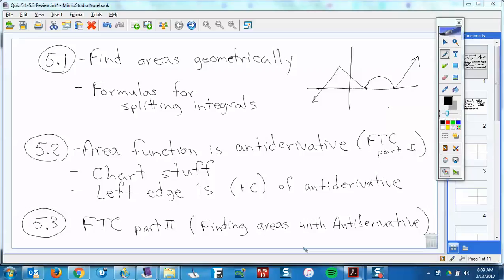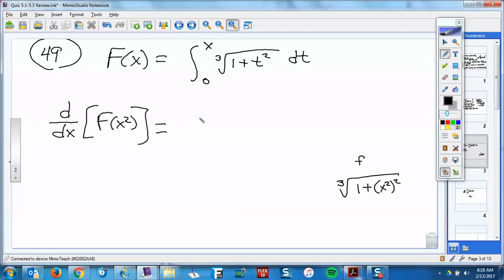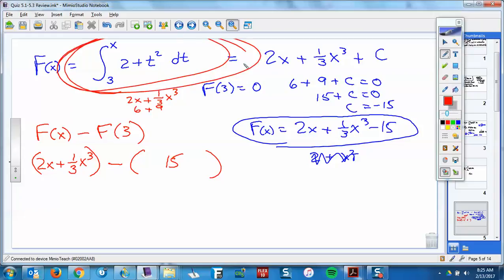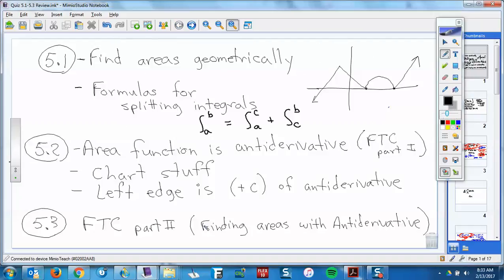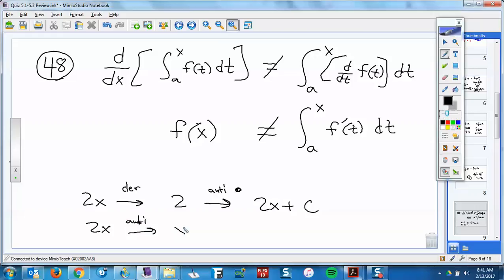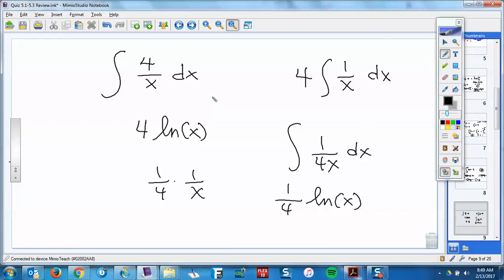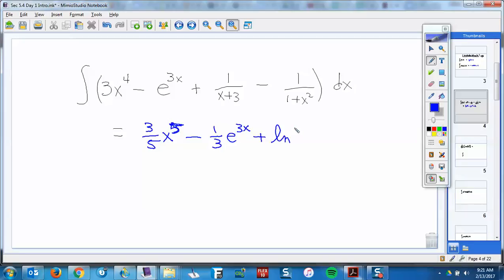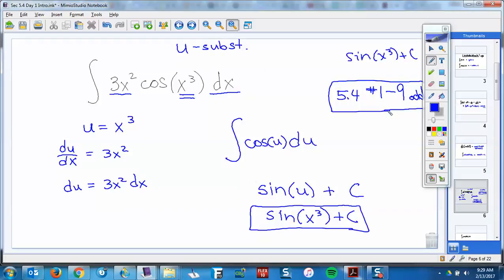Feb. 13 Class Video